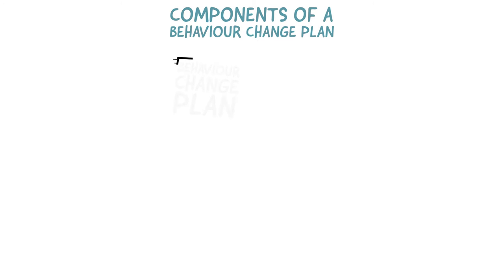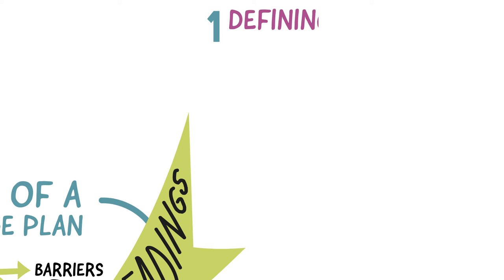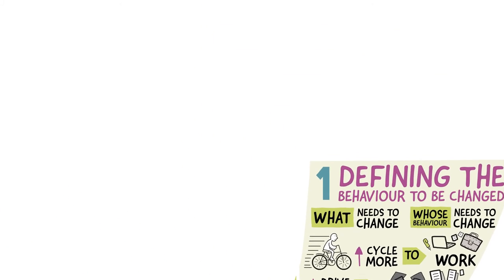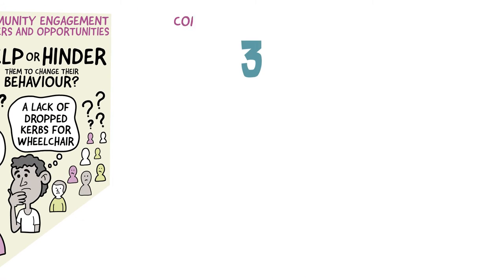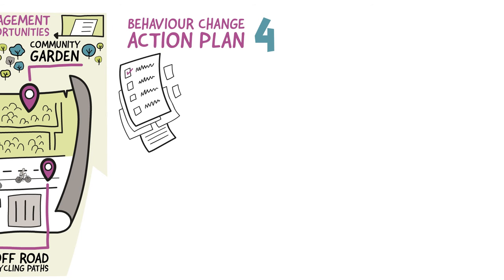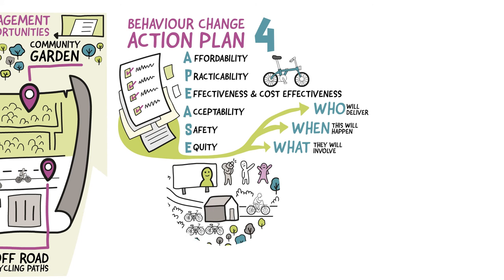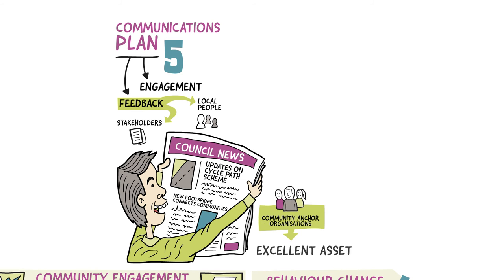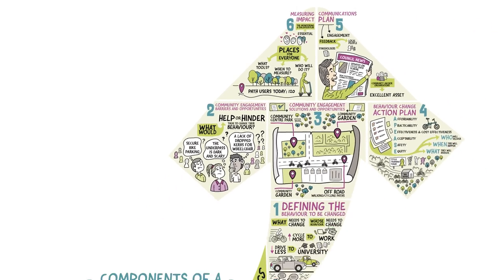Components of a Behaviour Change Plan - Sustrans Scotland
Components of a Behaviour Change Plan
How do you create an effective plan for behaviour change and why is it important?
Whiteboard Animation for Sustrans Scotland